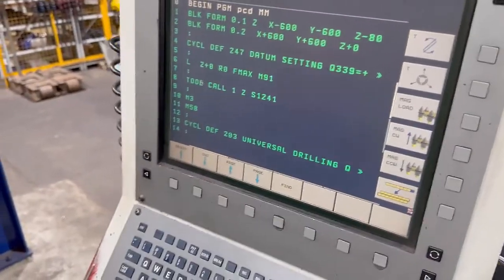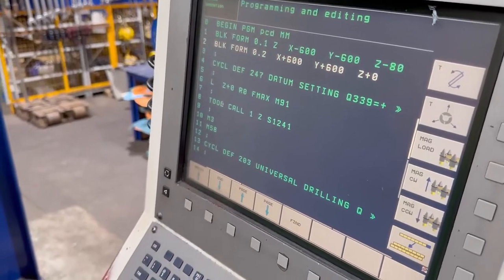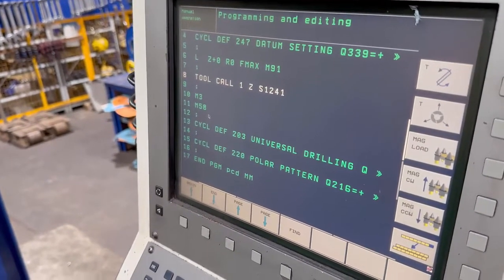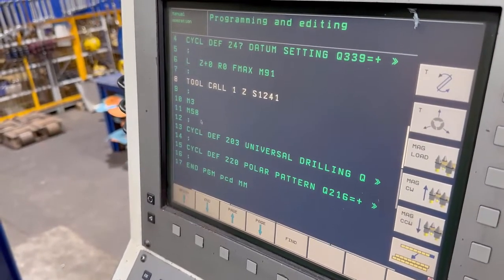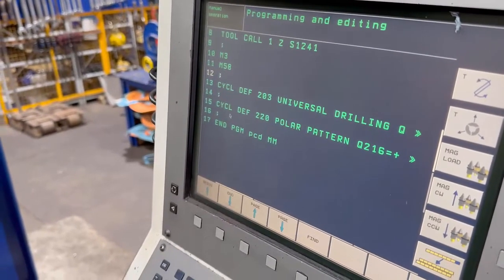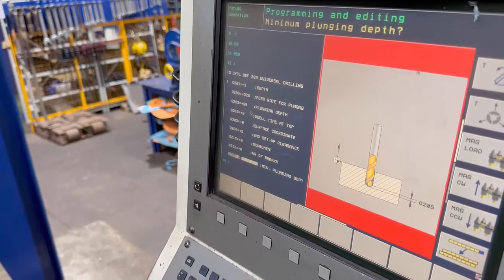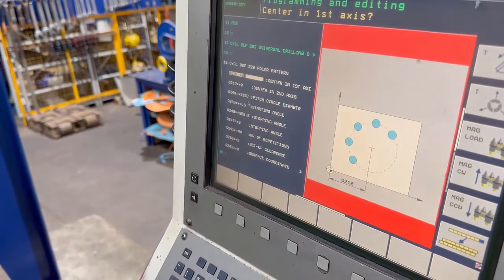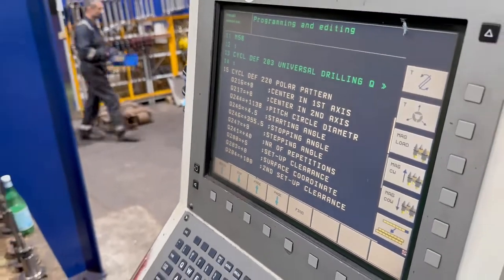How to Edit a Program Heidenhain iTNC 530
This is part of a live training session on a Hartford trunnion type CNC Milling machine with a Heidenhain iTNC 530 control.
Whilst this training is specific to this customer it will still be useful to most people.
This customer uses the machine for one off parts. They have disabled the tool changer so there are no tool lengths stored.
They only store the tool radius for the graphics to work.
A lot of the programs only use one tool. For each tool they set reset the Z datum to the top of the part.
This method won’t be productive to most people.
This video shows how to edit a program Heidenhain iTNC 530.